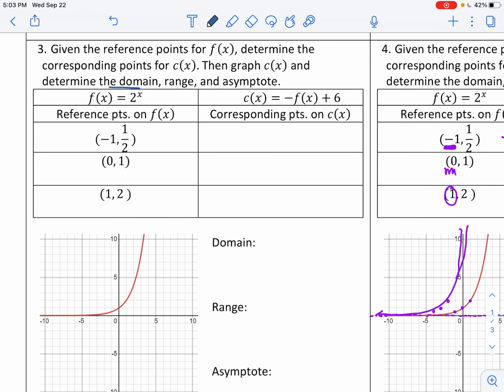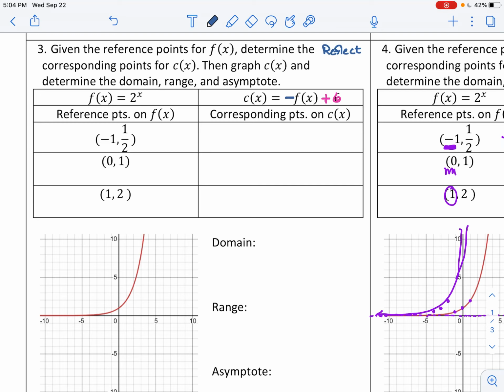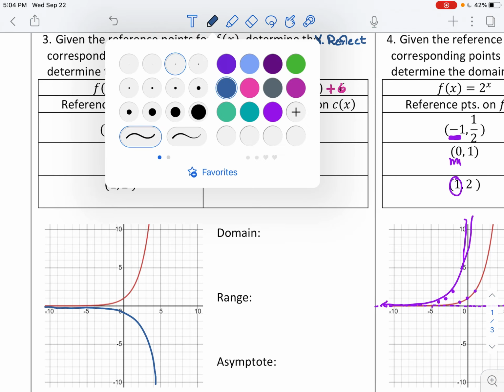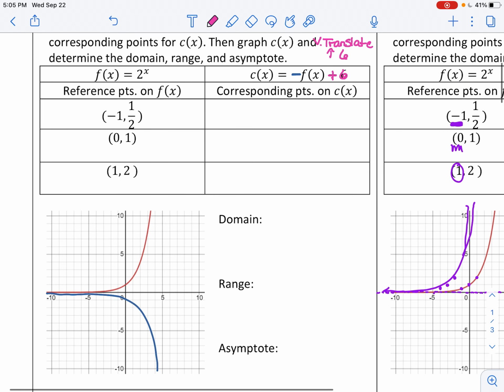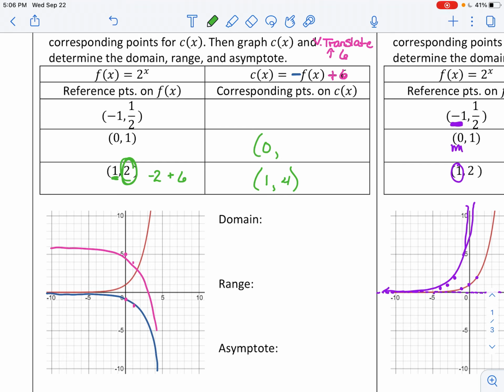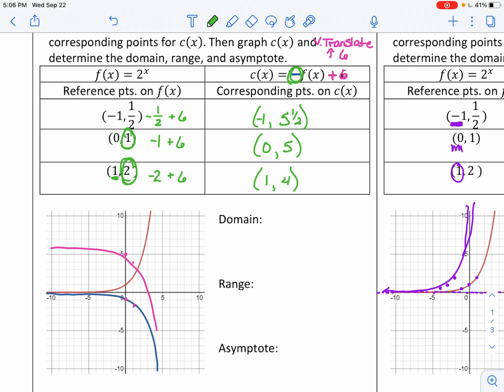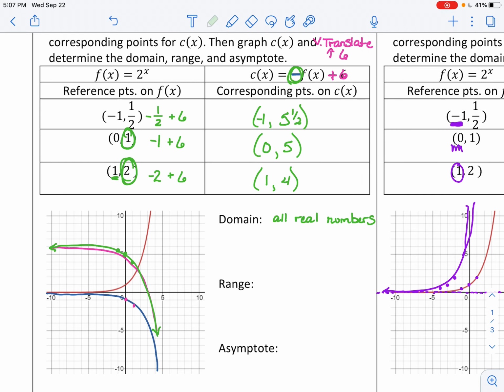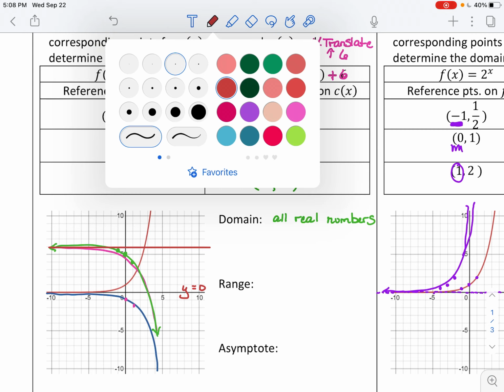Quiz 2 Review KEY #3